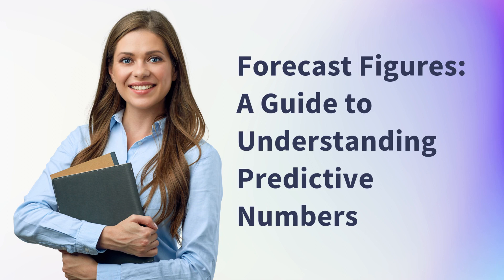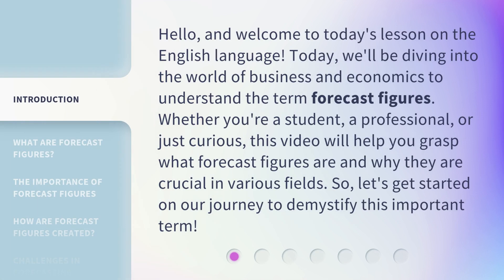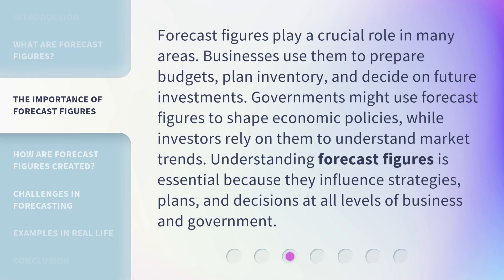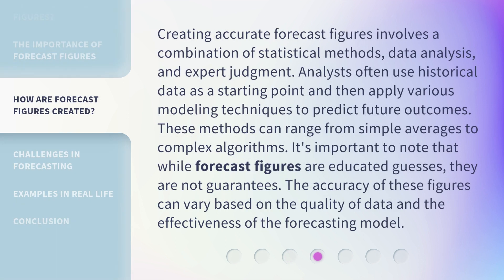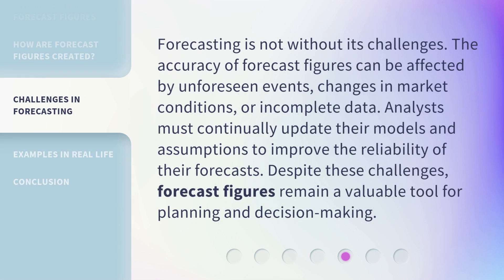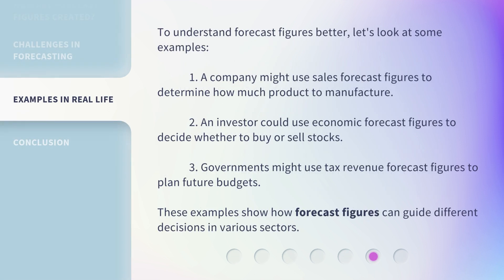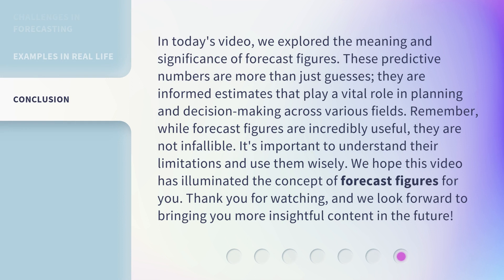Forecast Figures: A Guide to Understanding Predictive Numbers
Decoding Forecast Figures: Your Guide to Understanding Predictive Numbers • Unlock the secrets behind forecast figures and gain a comprehensive understanding of predictive numbers. This enlightening guide will demystify complex data and equip you with the knowledge to make informed decisions based on accurate forecasts. Don't let numbers confuse you anymore, watch now!

00:00 • Introduction - Forecast Figures: A Guide to Understanding Predictive Numbers
00:36 • What Are Forecast Figures?
01:06 • The Importance of Forecast Figures
01:37 • How Are Forecast Figures Created?
02:15 • Challenges in Forecasting
02:43 • Examples in Real Life